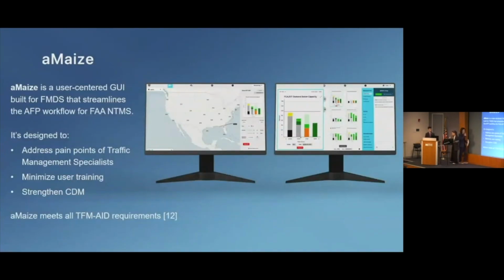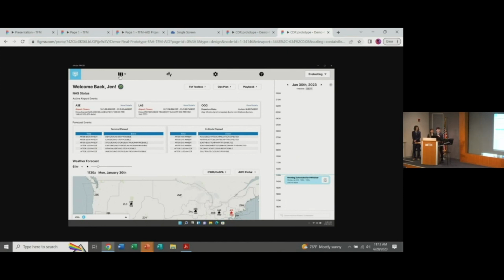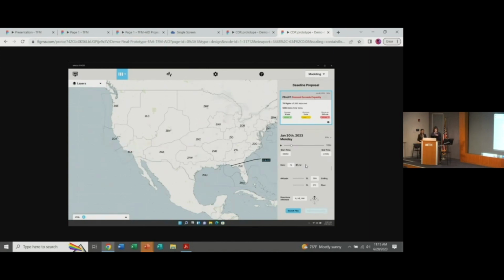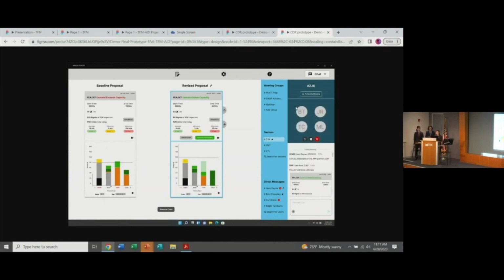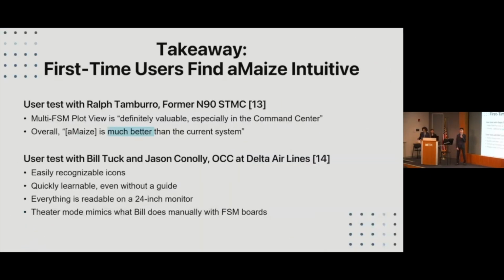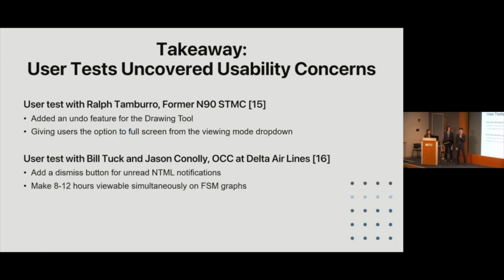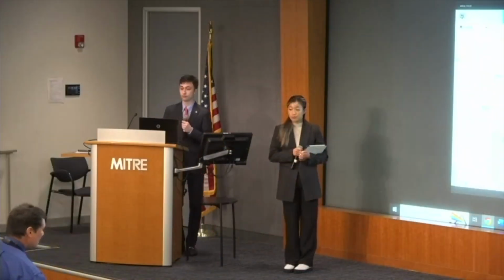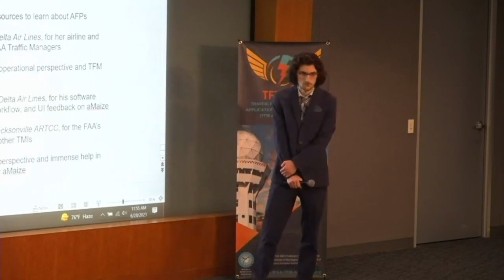University of Michigan Presentation in 12 Minutes - 2023 FAA TFM AID Challenge Forum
Watch highlights of our award-winning design concept pitched in 12 minutes to FAA Judges in Washington, D.C. Our design was selected for the $25,000 nationwide grand prize. Presentation by Sinan Abdulhak (Team Lead), Tyler Carvette, and Kate Shen.

To view more details, visit ➝

This video condenses a 55 minute presentation to 12 minutes. View the full presentation ➝@faa-tfm-aid-challenge

Video edited by Sinan Abdulhak

Chapters:
0:00 Pitch
2:32 Interactive demo
5:53 User testing results
6:21 Closing
6:47 Q&A: Selecting multiple directions in interface
7:15 Q&A: Purpose of core functionalities
8:04 Q&A: Combatting notification fatigue
8:43 Q&A: Praise from judges on constraint summary
9:07 Q&A: Automation-assisted logging to decrease user burden
10:27 Q&A: Using common data labels to quickly retrieve data
11:25 Q&A: Labels for icons in global navigation bar